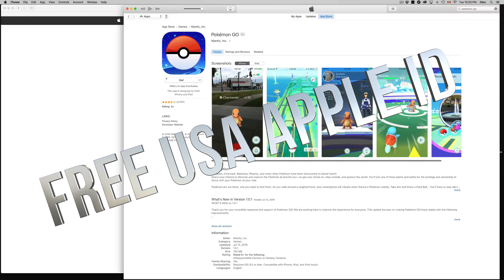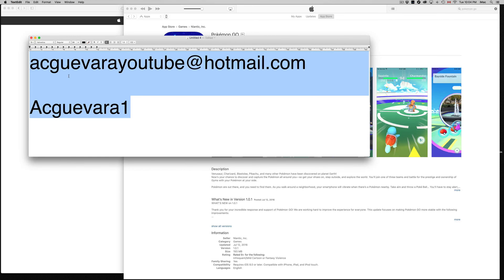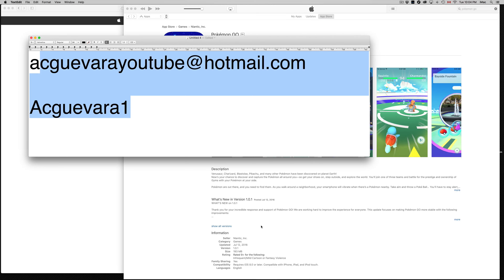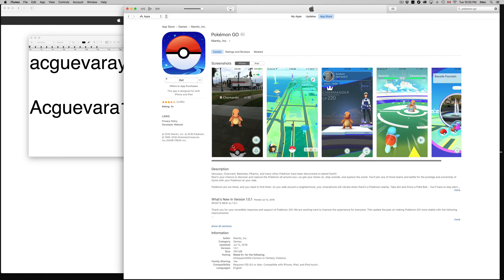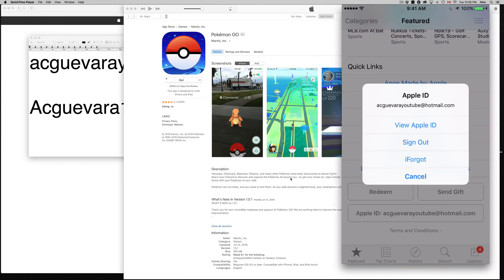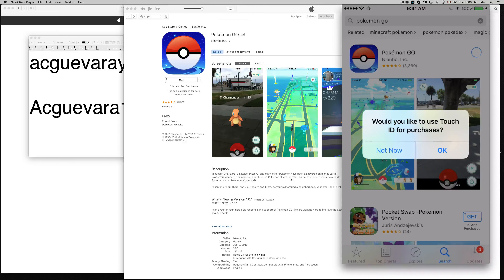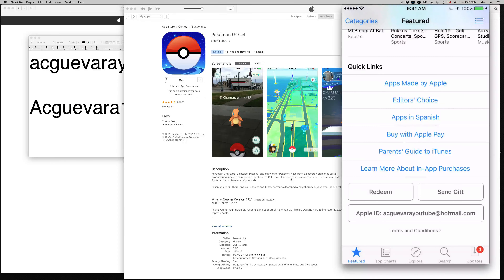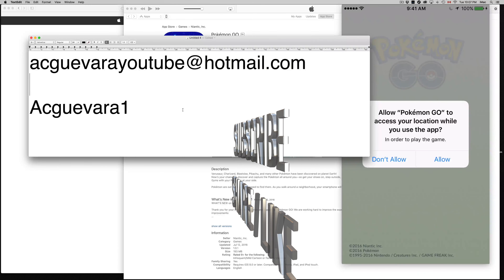Free USA Apple Store ID to download all american apps such as Pokemon Go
Get a Free iTunes Apple ID to download all american content for free, In this video you will see how to download Pokemon Go app for any iOS device.

Description
Venusaur, Charizard, Blastoise, Pikachu, and many other Pokémon have been discovered on planet Earth!
Now’s your chance to discover and capture the Pokémon all around you—so get your shoes on, step outside, and explore the world. You’ll join one of three teams and battle for the prestige and ownership of Gyms with your Pokémon at your side.

Pokémon are out there, and you need to find them. As you walk around a neighborhood, your smartphone will vibrate when there’s a Pokémon nearby. Take aim and throw a Poké Ball… You’ll have to stay alert, or it might get away!

Search far and wide for Pokémon and items
Certain Pokémon appear near their native environment—look for Water-type Pokémon by lakes and oceans. Visit PokéStops, found at interesting places like museums, art installations, historical markers, and monuments, to stock up on Poké Balls and helpful items.

Catching, hatching, evolving, and more
As you level up, you’ll be able to catch more-powerful Pokémon to complete your Pokédex. You can add to your collection by hatching Pokémon Eggs based on the distances you walk. Help your Pokémon evolve by catching many of the same kind.

Take on Gym battles and defend your Gym
As your Charmander evolves to Charmeleon and then Charizard, you can battle together to defeat a Gym and assign your Pokémon to defend it against all comers.

It’s time to get moving—your real-life adventures await!

Note:

- This app is free-to-play and offers in-game purchases. It is optimized for smartphones, not tablets.
- It is recommended to play while connected to a network in order to obtain accurate location information.
- Compatibility is not guaranteed for devices without GPS capabilities or devices that are connected only to Wi-Fi networks
- Compatibility information may be changed at any time.
- Information current as of July 6, 2016
- Compatible with iPhone® 5/5c/5s/SE/6/6s/6 Plus/6s Plus devices with iOS Version 8 - 9 installed
- Not compatible with 5th generation iPod Touch devices or iPhone 4S or earlier iPhone devices.
for additional compatibility information.
- Compatibility with tablet devices is not guaranteed.
- Compatibility is not guaranteed for all devices.

Niantic, Inc. Web SitePokémon GO Suppor